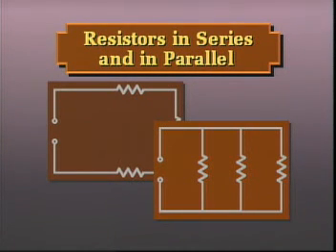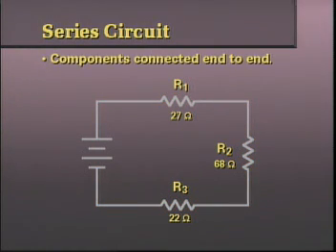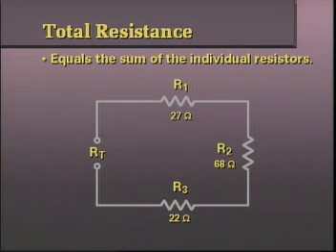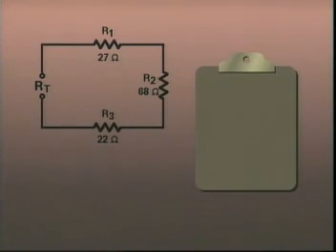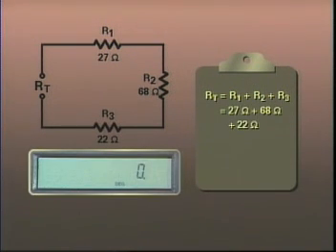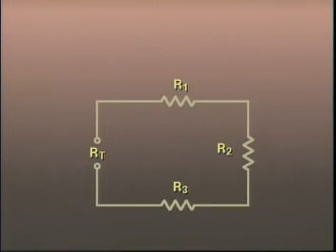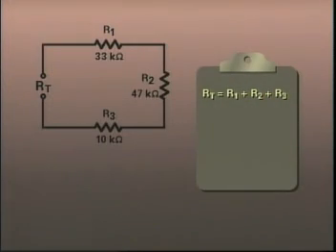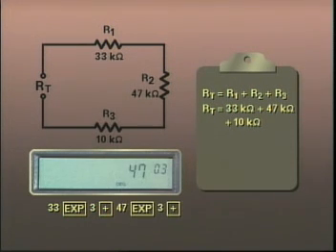DC Electronics Theory 5 Segment 4 - Resistors in Series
Discusses the effect of connecting resistors in series.

DCT5V4.MPG